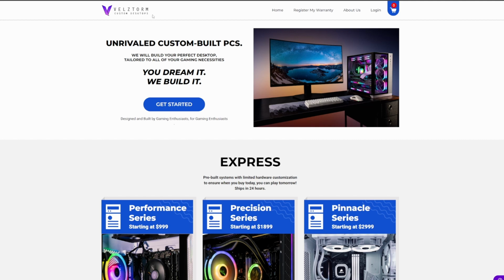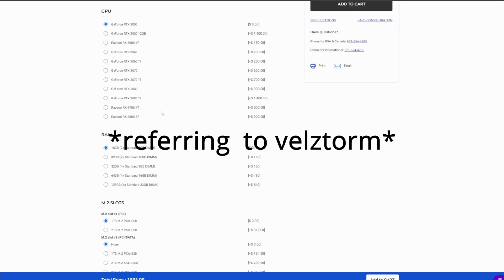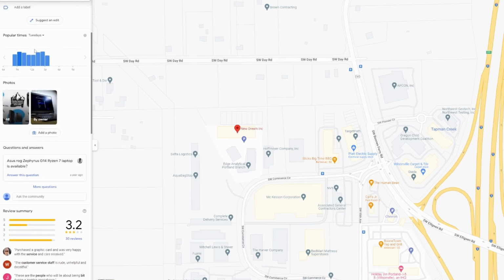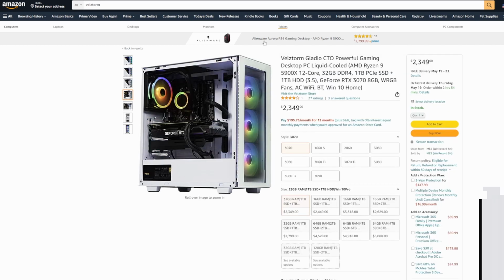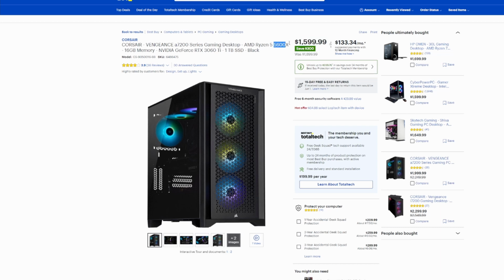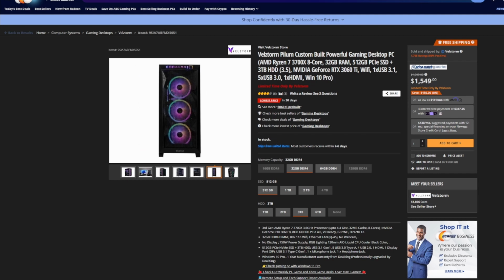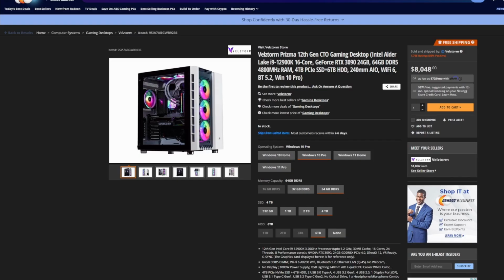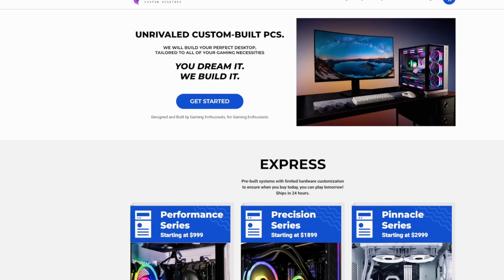Should You Buy A Veltztorm Gaming PC???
Velztrom is a new gaming PC company selling PCs on both Amazon and Newegg, so in today's video we are going to take a look at their products and see if the are worth the purchase.

Thumbnail provided by Davee